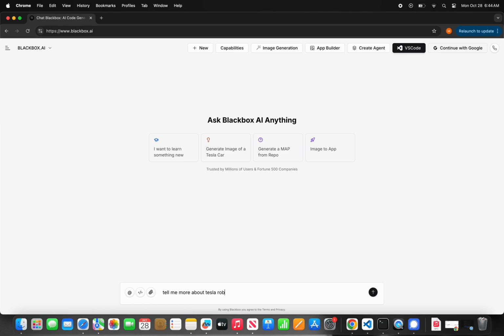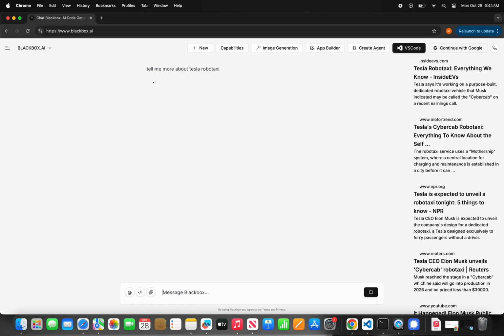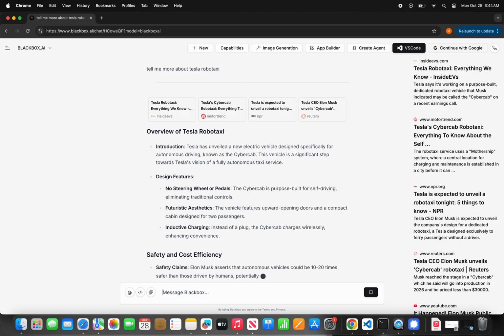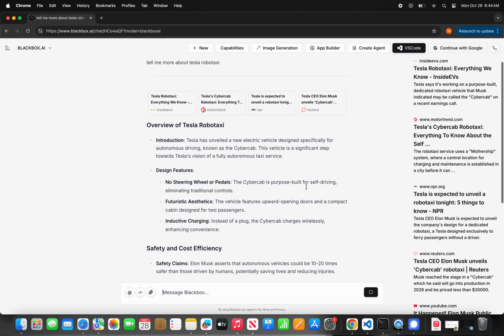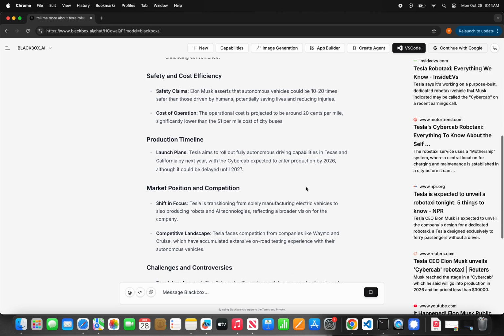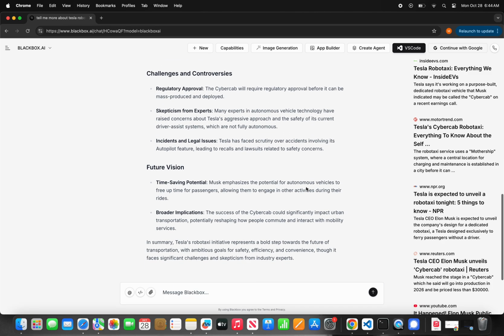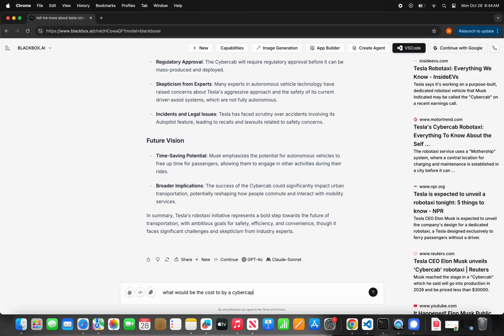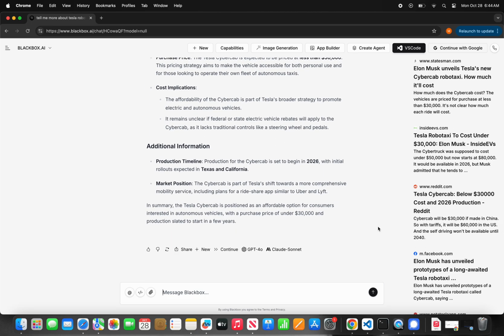AI Chat & Web Search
blackbox.ai is the best ai assistant, designed to help you any answer you have.

Millions of users rely on blackbox instead of google or other search engines for their searches.

In addition to blackbox.ai state of the art model performance, blackbox.ai offers access to realtime web results.

Web search results are important in order to have access to the most recent information happening around the world that you may be interested in, but also to validate the the answer generated by blackbox.ai is accurate.

blackbox.ai real team web search is accessible in +52 languages in order to make it accessible to as many users around the world as possible.